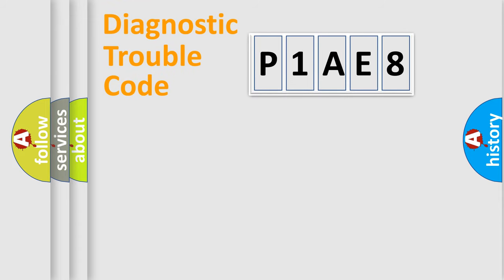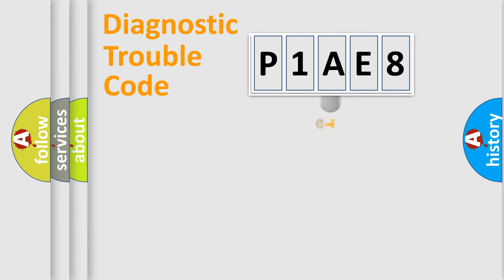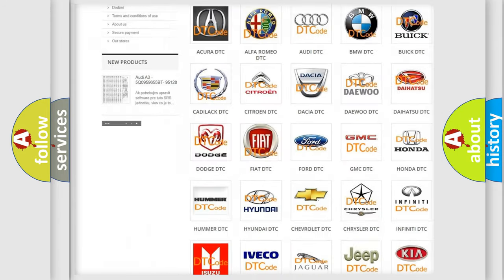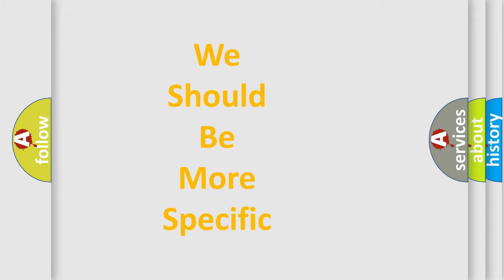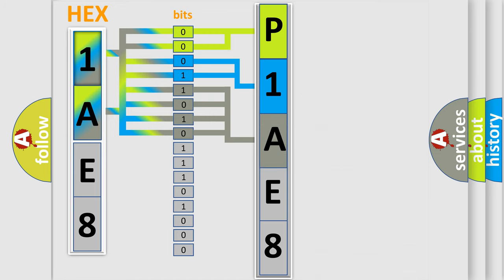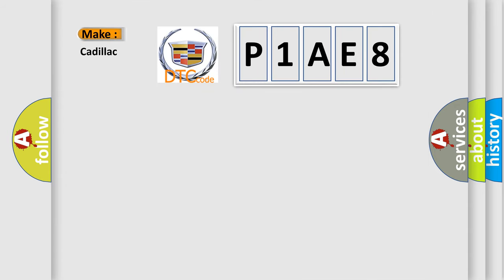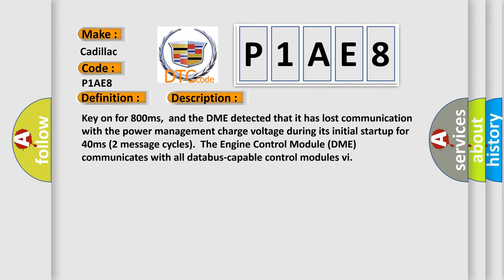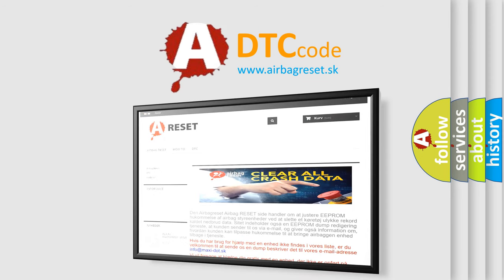DTC cadillac P1AE8 Short Explanation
Contents:
0:21 Basic DTC analysis according to OBD2 protocol standard.
1:48 Insight into programming
2:58 A diagnostically understandable description of the Diagnostic Trouble Code
3:05 Basic error definition

Make:
Cadillac
Code:
P1AE8
Definition:
Lost Communication With Reverse Status
Description: